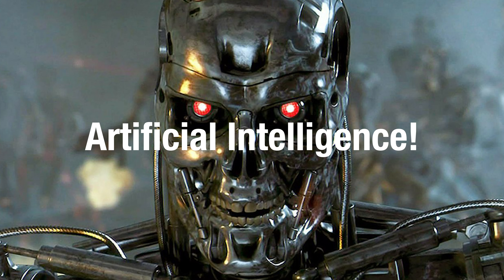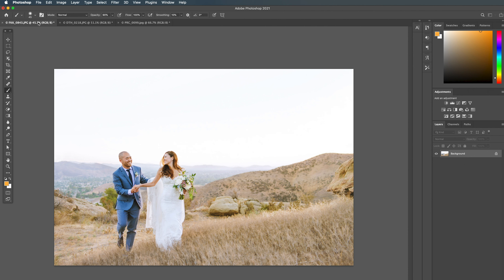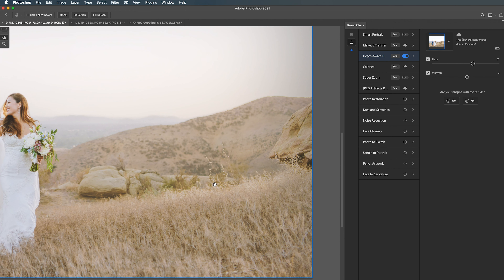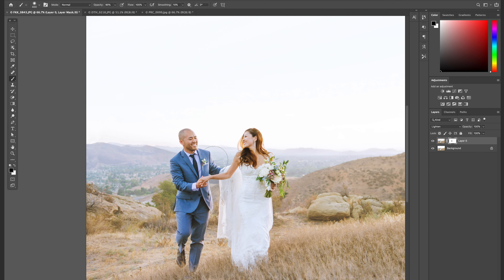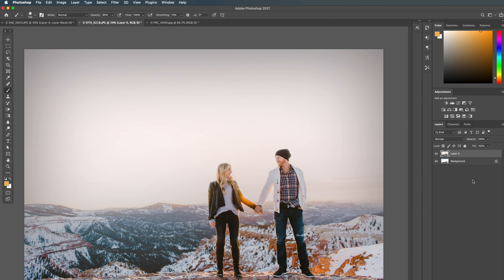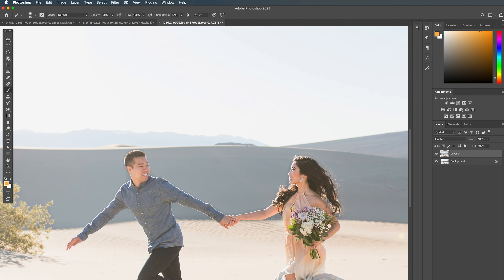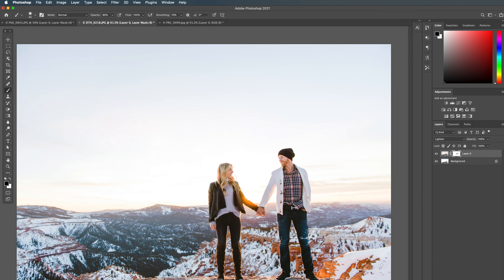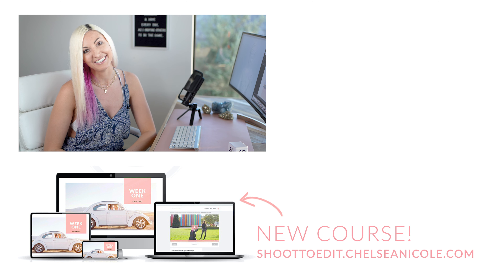NEW Photoshop Neural Filter to Add Depth - INCREDIBLE, or Hype?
Adobe just announced NEW Artificial Intelligence Photoshop Neural Filter controls that are quite cool! Most interesting for wedding and portrait photographers is the ability to add depth to portraits using the Depth Aware Haze neural filter. But - does it live up to the hype? In this vide we're breaking down the new feature together!

ABOUT THIS VIDEO:
In this Photoshop editing tutorial we're taking a peek inside the NEW Photoshop 2021 neural filters and how we can use them to add depth to portraits – creating a dreamy, light and airy effect popular in portrait and wedding photography. While it's still in "Beta" the promising Depth Aware Haze neural filter uses Artificial Intelligence to create a 3D depth matte to create a realistic looking haze. But how well doing this work for portraits? In this video, I'm sharing my thoughts while we test the new photoshop feature on 3 images with very different backgrounds to really put it to the test!

What do you think of the new Depth Aware Haze tool? Share below! :)

xoxo
Chelsea Nicole